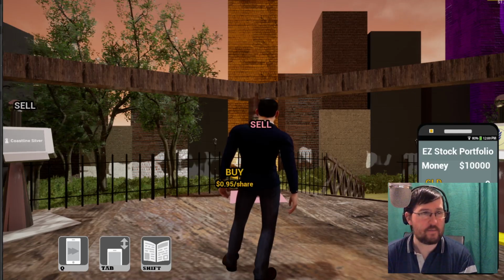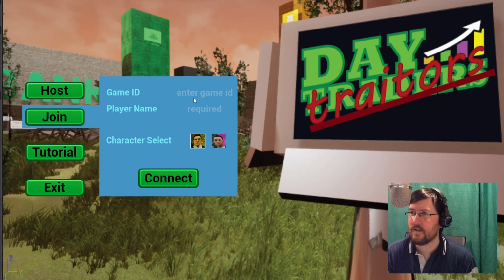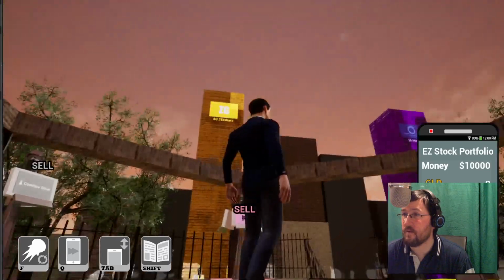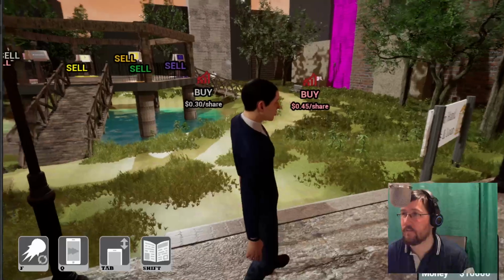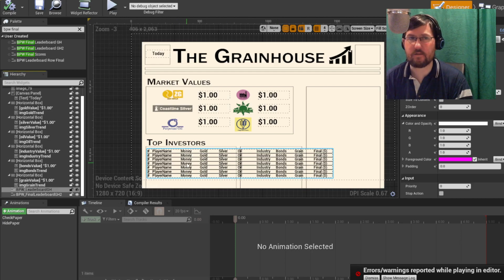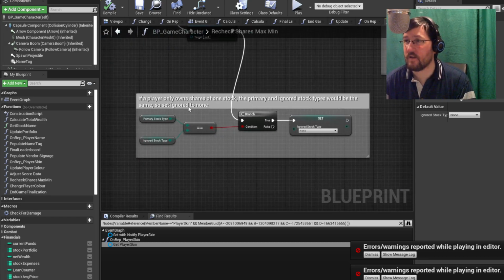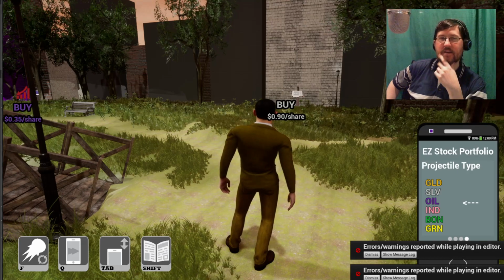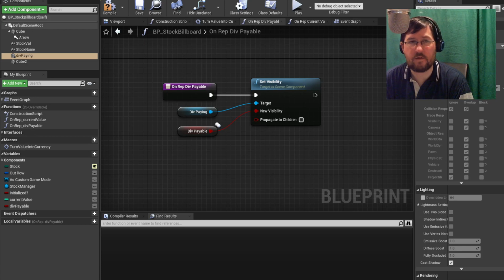Day 39 "Day Traitors" 2023 01 17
Somehow forgot to make this public, which is silly because I was excited that the game has a real name now :D

I'll be honest, I no longer remember where the project was at this day, I've made significant advances since then, and a new video is coming when have a few minutes.